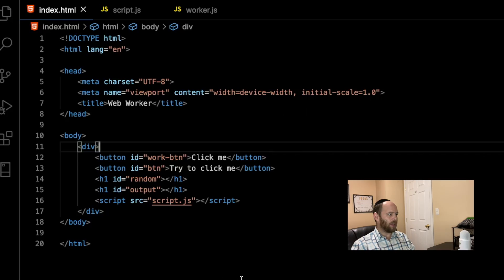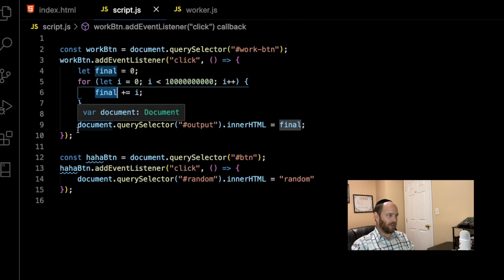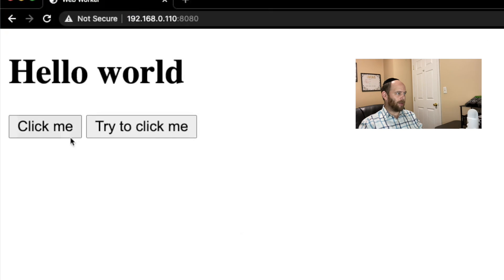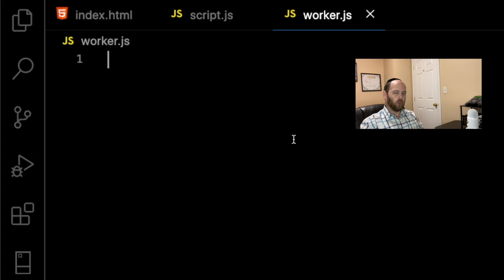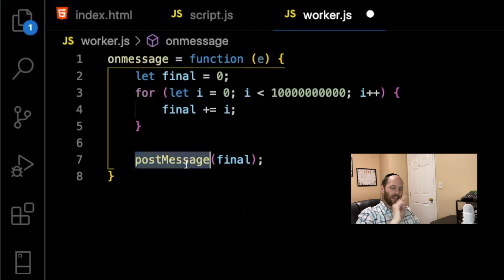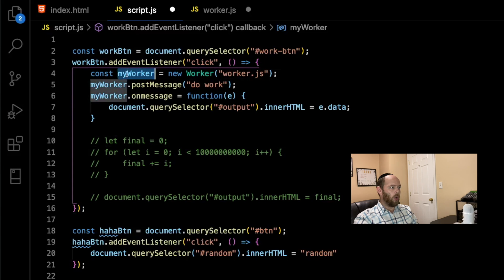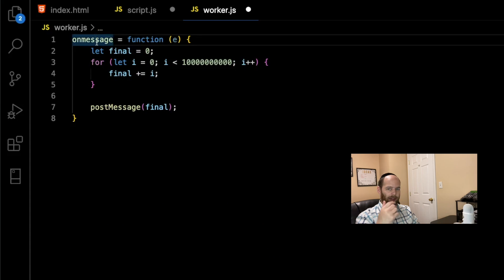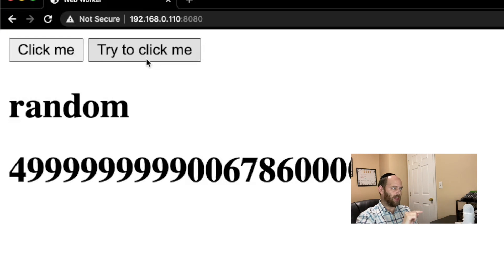Web Worker Tutorial | Understand The Benefits of Web Workers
In this video I demonstrate how to use javascript web workers. I also explain the benefit of using web workers and problem web workers are aiming to solve.

Get 1 on 1 mentorship!!